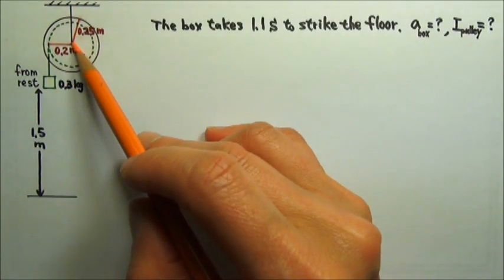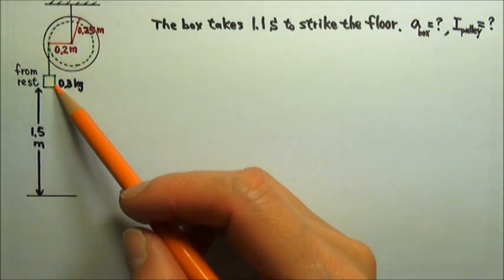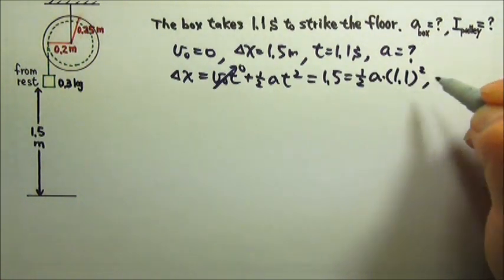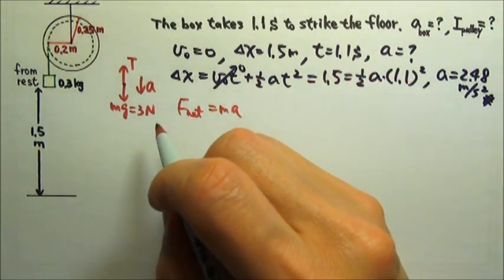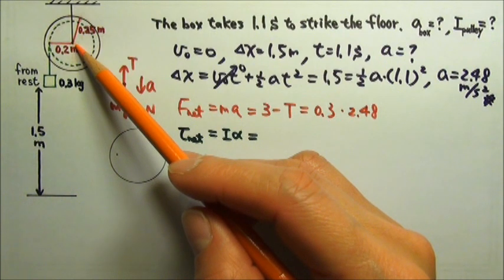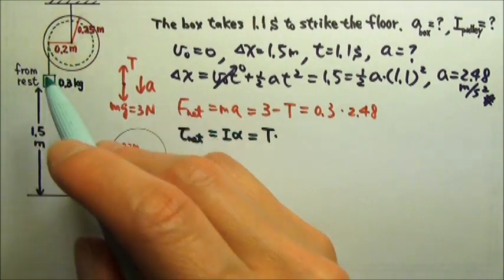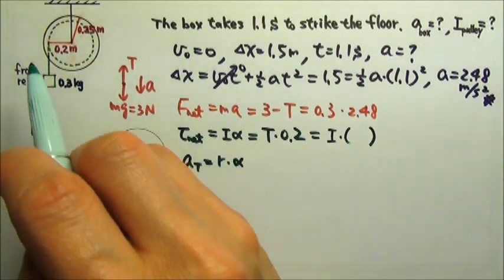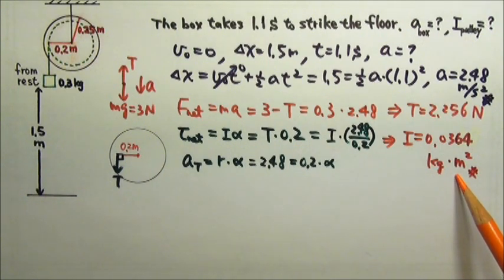AP Physics 1: Rotation 21: Newton's Second Law for Rotation: Problem 3: Pulley with Mass